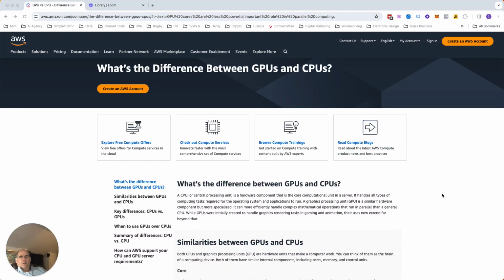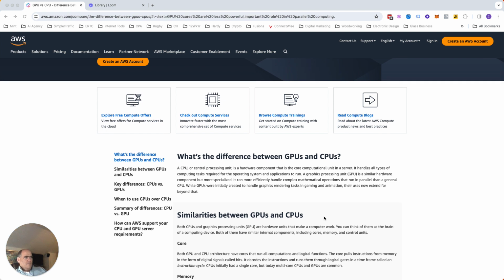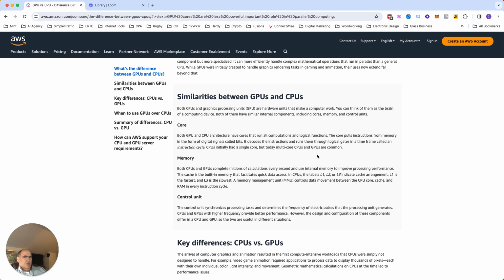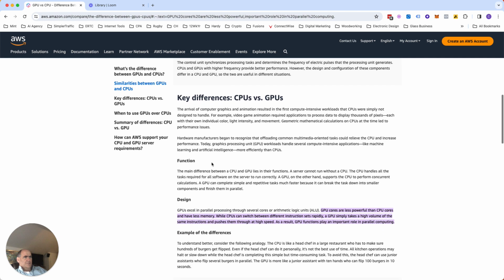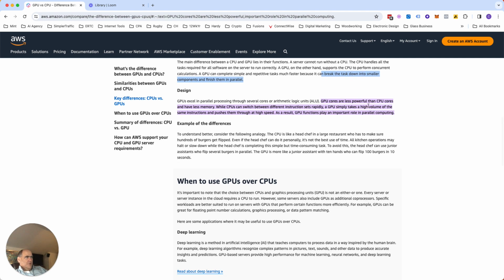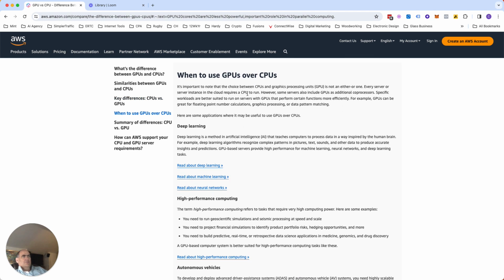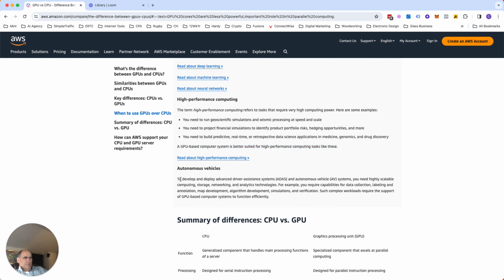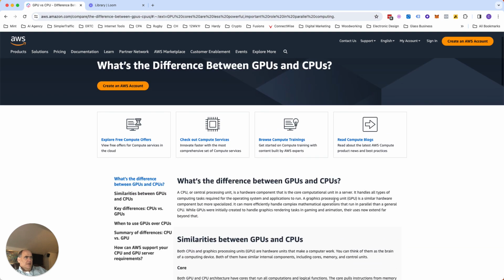GPU vs CPU Compare And Contrast The Difference Between These Processing Units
GPU vs CPU - Let's Take A High Level Look At The Difference Between These Processing Units.
Going over the high level explanation that the Amazon AWS website has on the differences.